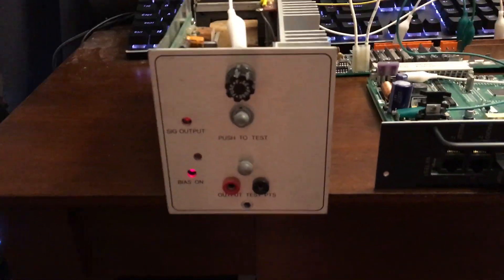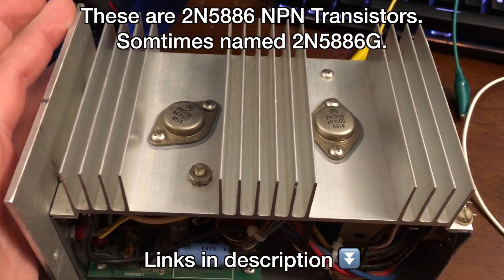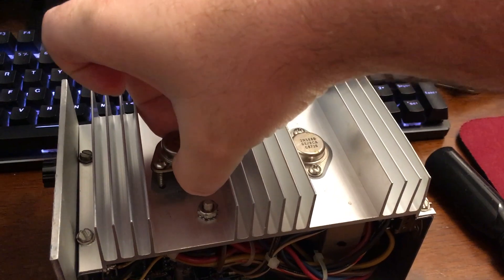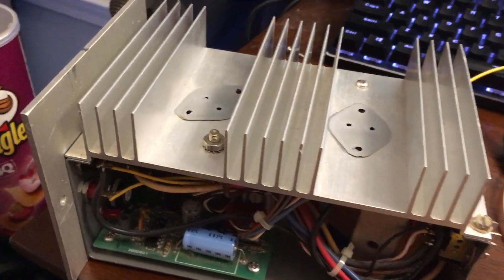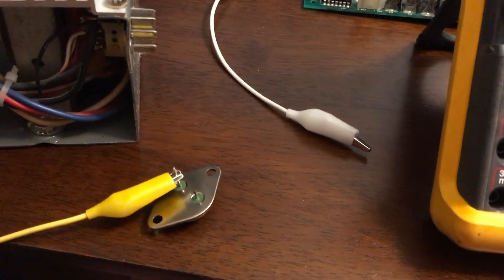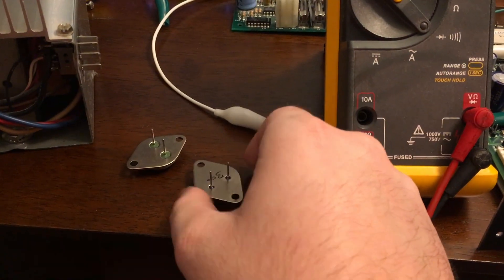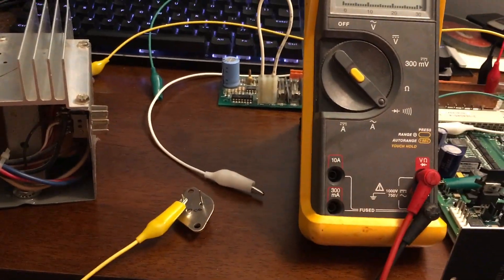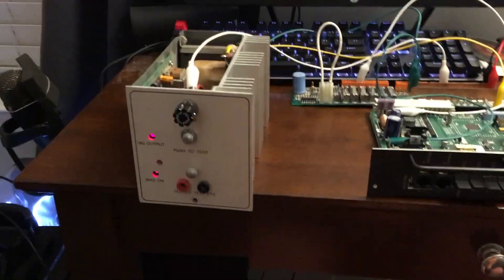How to fix dead SiraTone and MC amplifiers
This is a quick video demonstration on how to diagnose and solve the most common issue found with SiraTone and MC audio amplifiers. Just like many other audio amps, the SiraTone and MC amps can often be found with dead output transistors, meaning the amp circuit is working flawlessly, but it's unable to output a signal. By diagnosing a dead transistor, you are able to replace it with a new one in the field, making service quick and easy, keeping the system running for much longer. This tutorial will demonstrate how to run through the process.

Links to replacement transistors, model 2N5886:
Mouser: